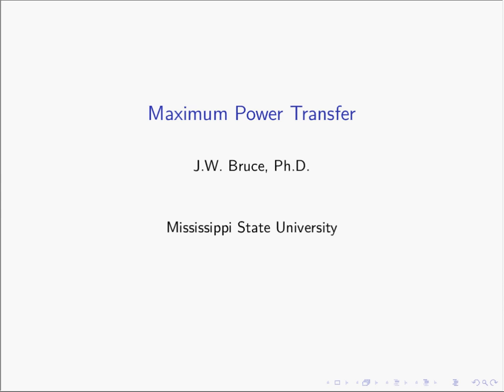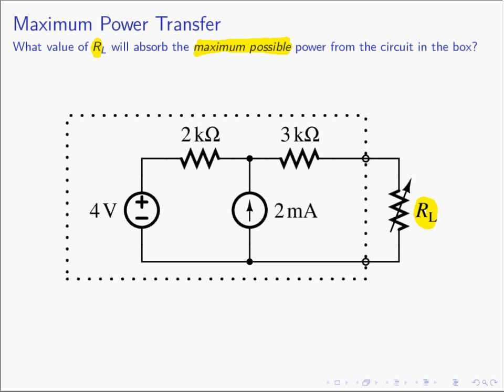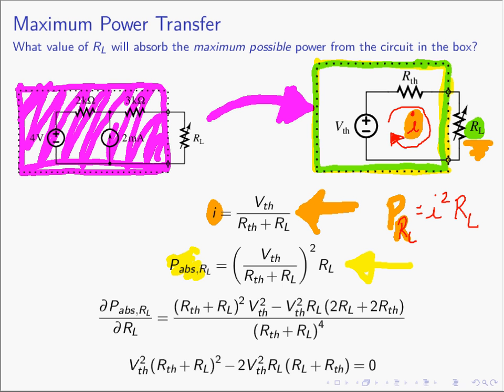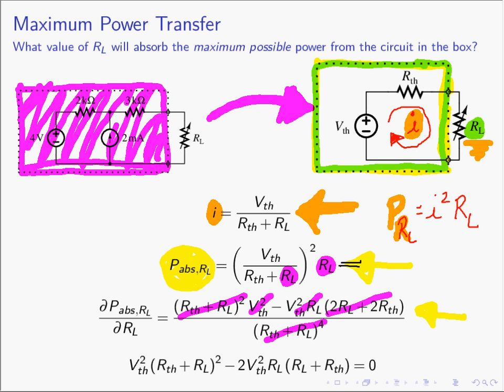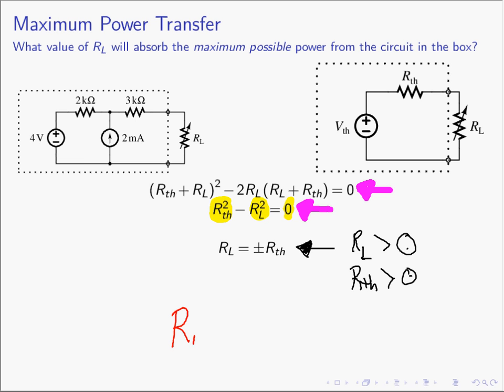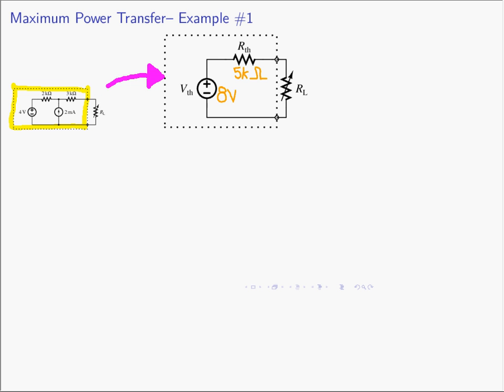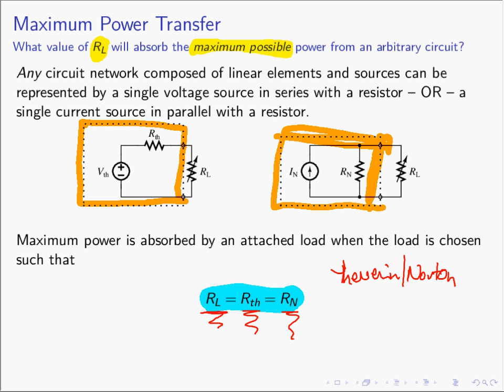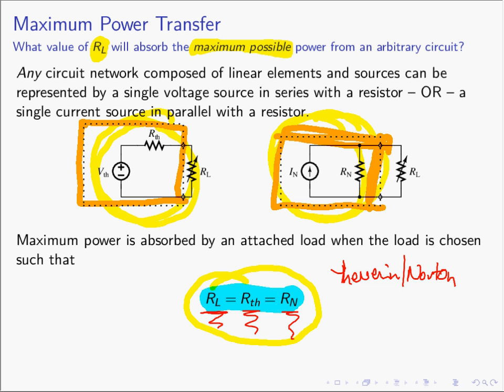Maximum Power Transfer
How to chose a load resistor to absorb the maximum possible power from a given circuit.